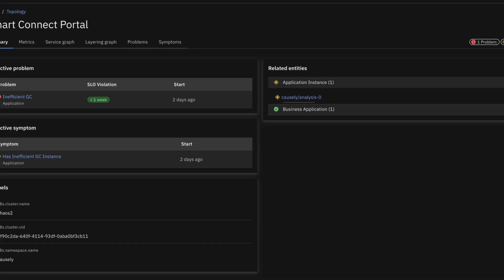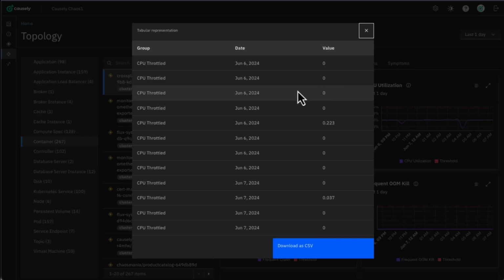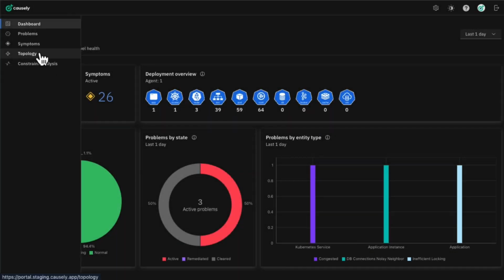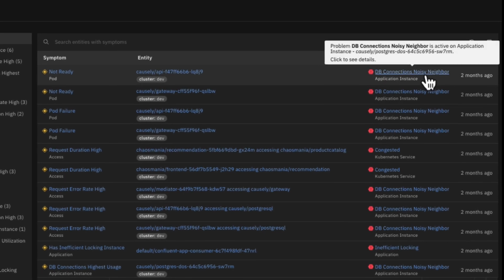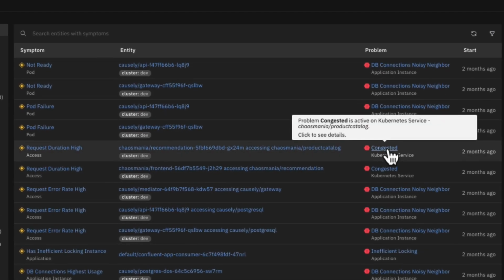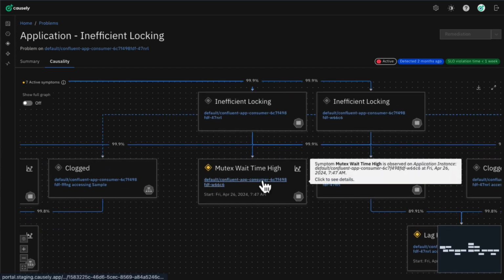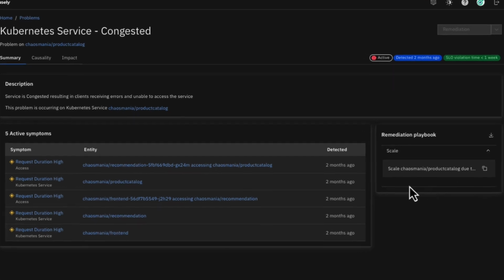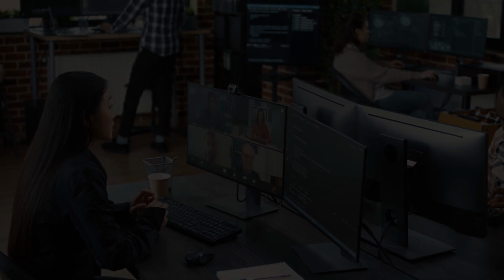Causely Overview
Causely assures continuous reliability of cloud applications. Our Causal Reasoning Platform automatically captures cause and effect relationships based on real-time, dynamic data across the entire application environment. This transforms the incident response process by automatically identifying the root cause of problems, slashing Mean Time to Detect (MTTD) and Mean Time To Repair (MTTR). This video shows Causal AI for DevOps in action.